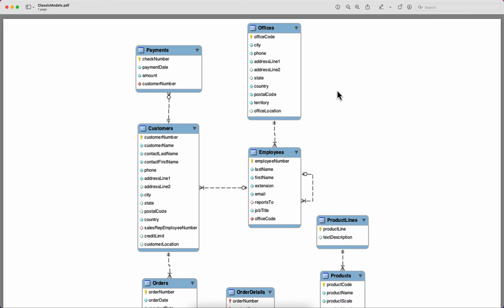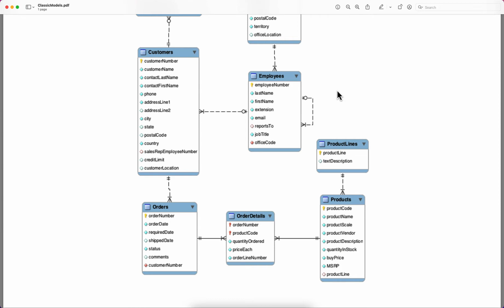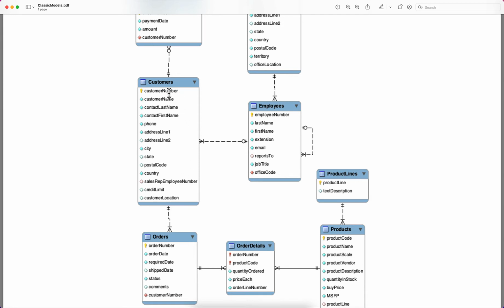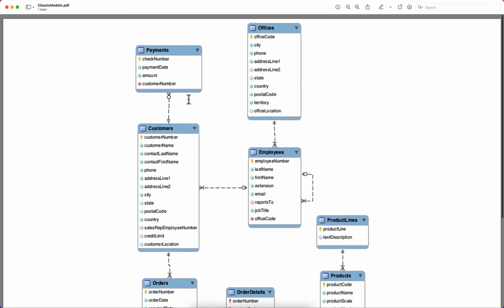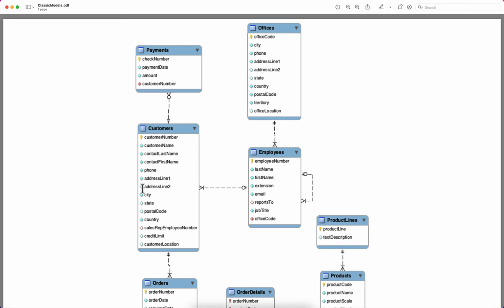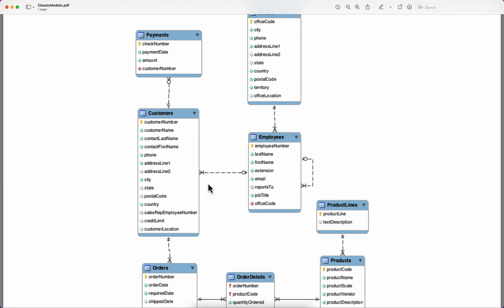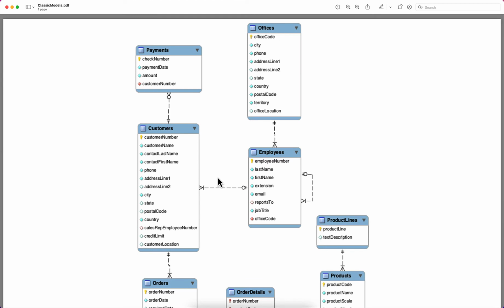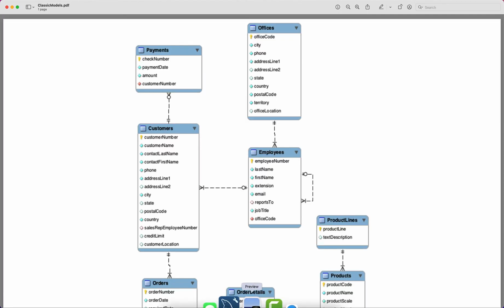Datamodels database correspondence